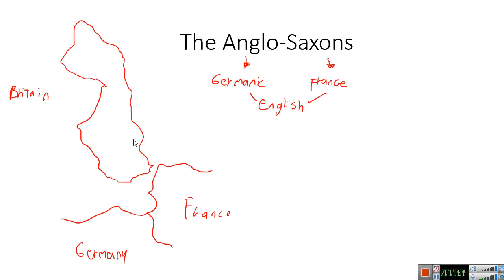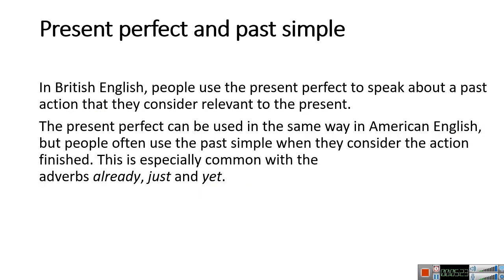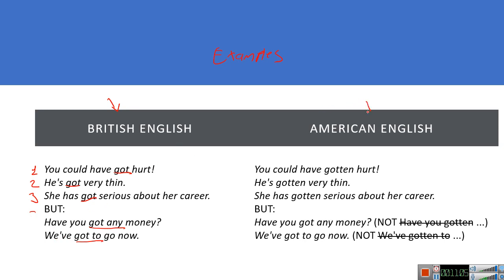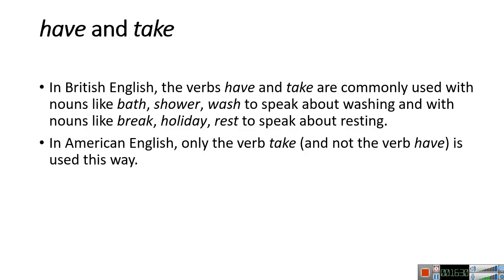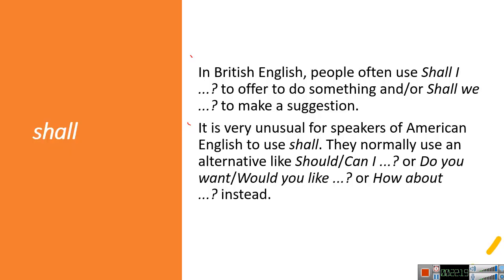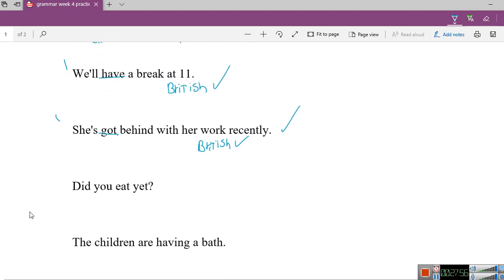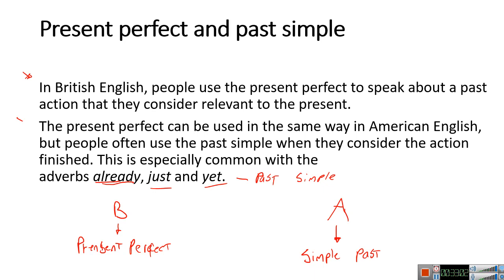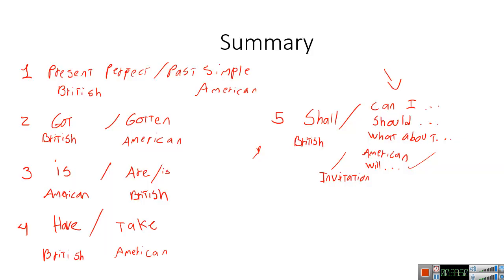Grammar 2 - Week 5